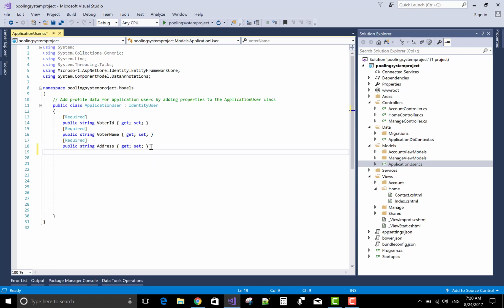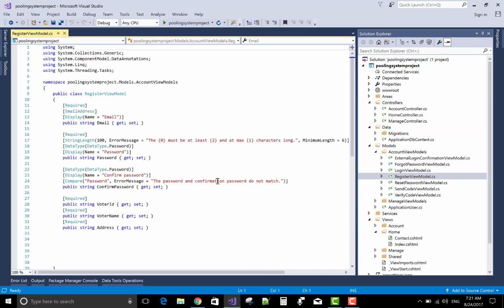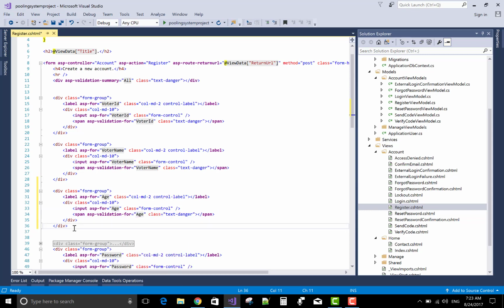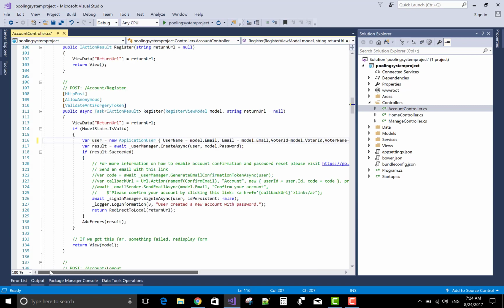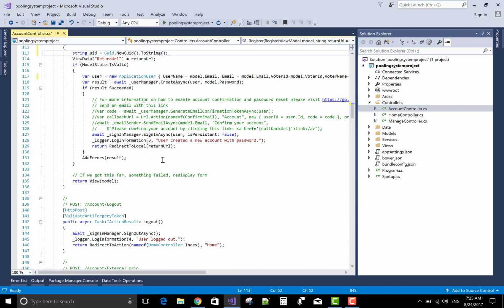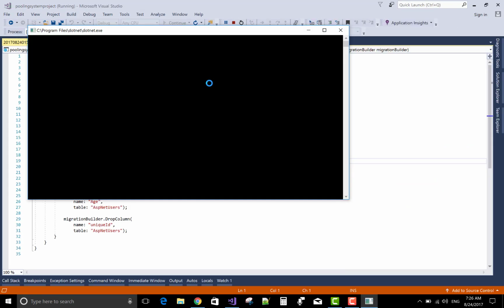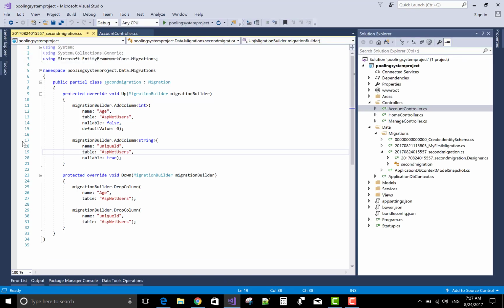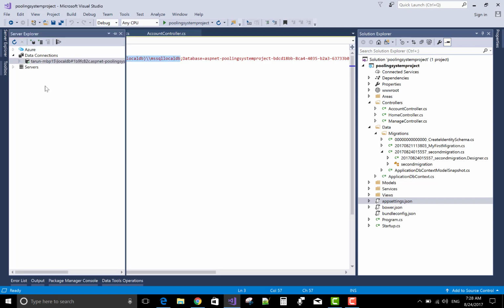Online Voting System Project in ASP.NET Core Part-2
In this ASP.NET CORE Video Tutorial , I will Show a demo project. How to make a simple voting system project in ASP.NET CORE. This is the second video tutorial of online voting system project.